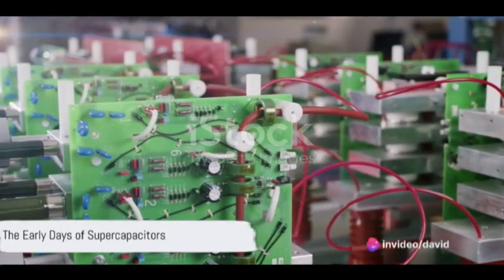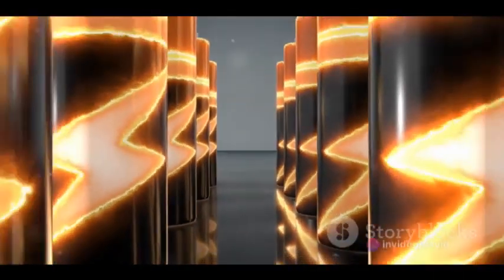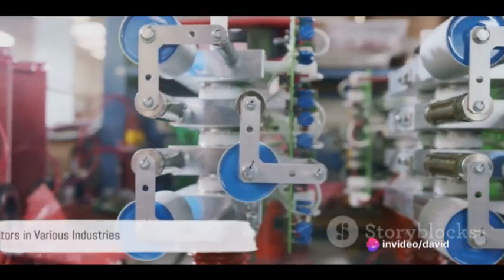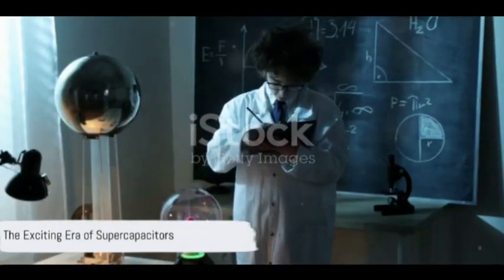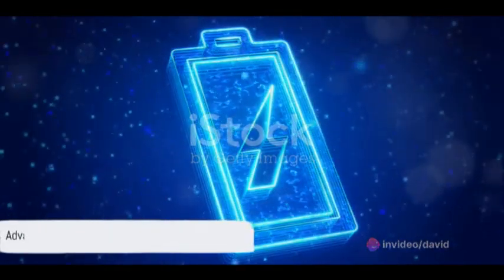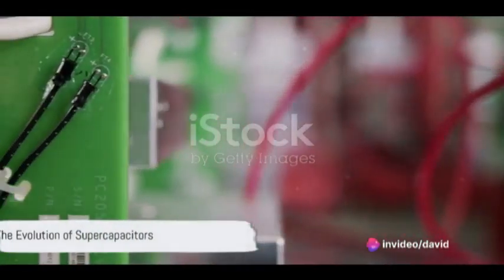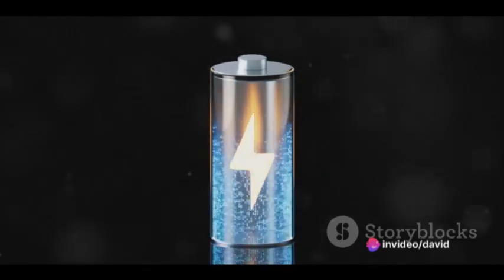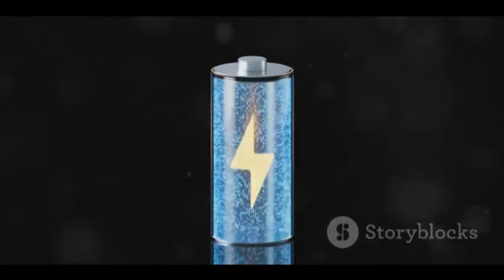Supercapacitors The Future of Energy Storage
A brief introductory video created, edited and produced by "iVideo.io" , AI now available to the market. This video was developed in ten minutes.